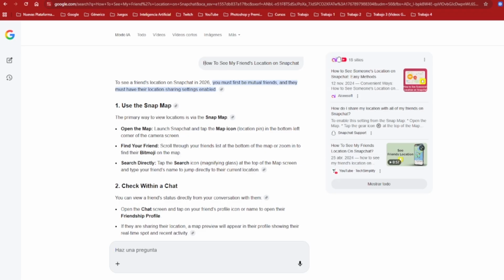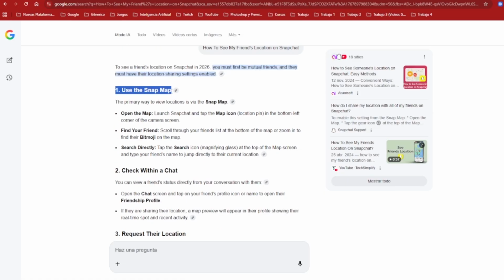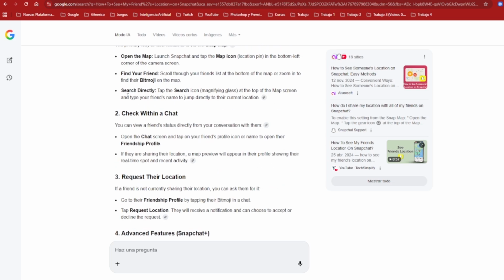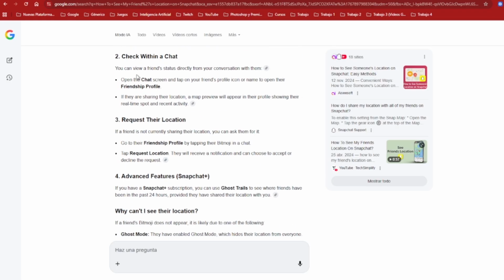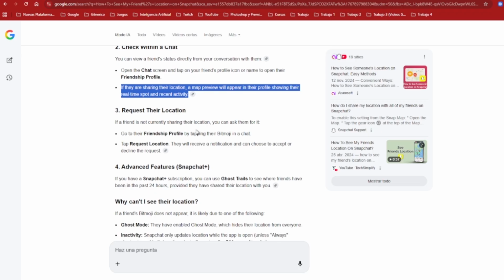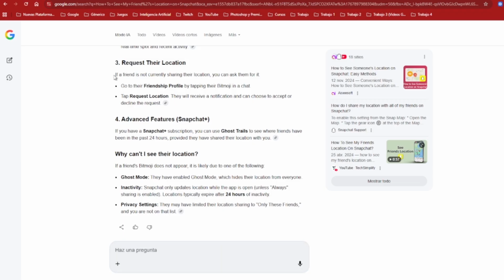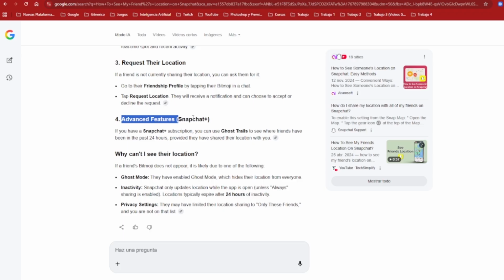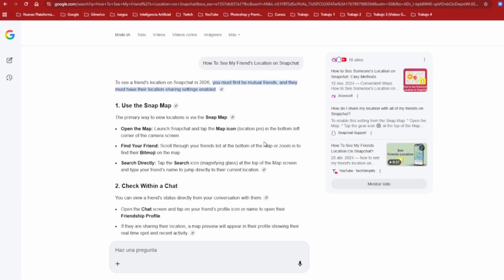How to SEE My FRIENDS LOCATION on SNAPCHAT (Easy Guide)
I teach you How to SEE My FRIENDS LOCATION on SNAPCHAT

This content is informative and related to Snapchat features, location sharing, Snap Map, privacy settings, permissions, errors, and troubleshooting.

In this video you will learn how to:
— how to see my friends location on Snapchat
— use Snap Map to check friends location
— see real time location on Snapchat
— enable location sharing on Snapchat
— step by step guide to Snap Map
— fix problems with Snapchat location not updating
— resolve errors with Snap Map location
— manage privacy settings for location sharing
— hide or stop sharing location on Snapchat
— tips to use Snapchat location features safely